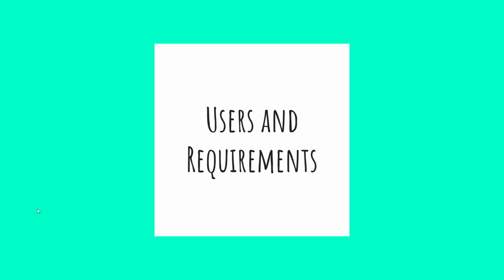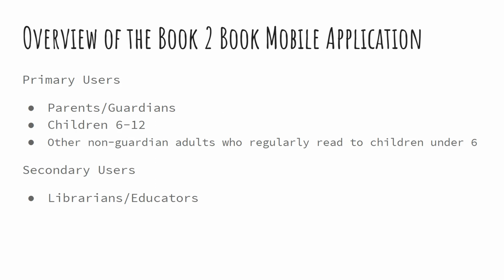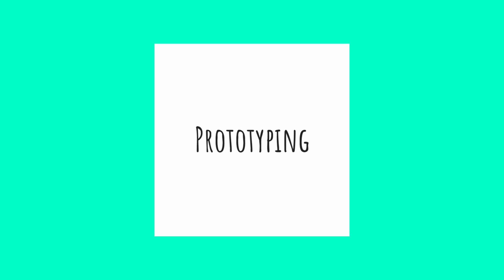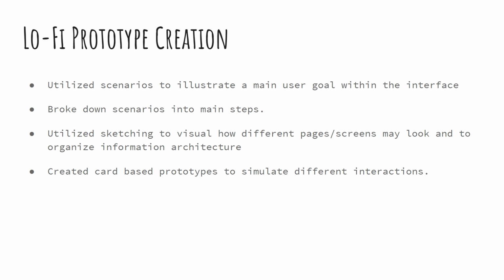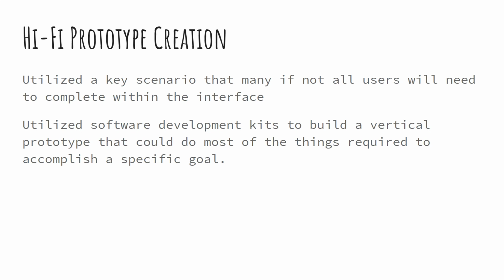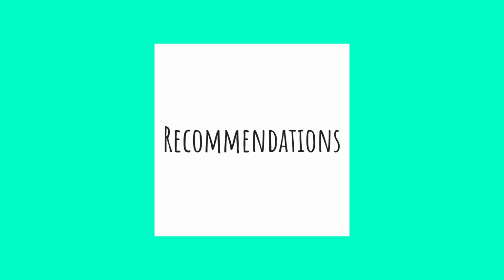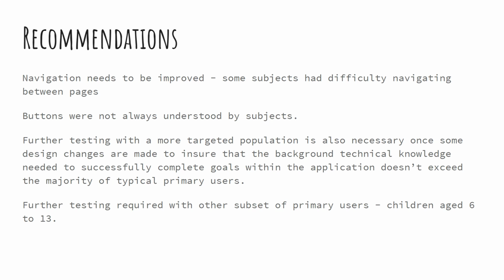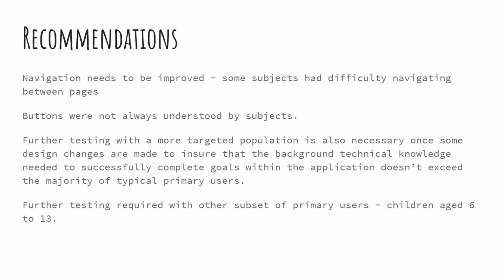INFOST 547 - Final Project Presentation